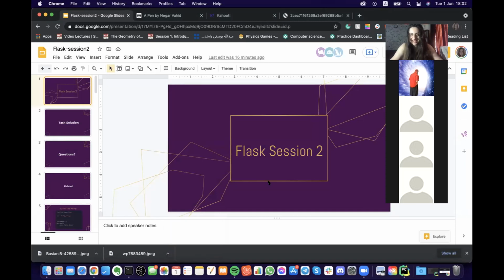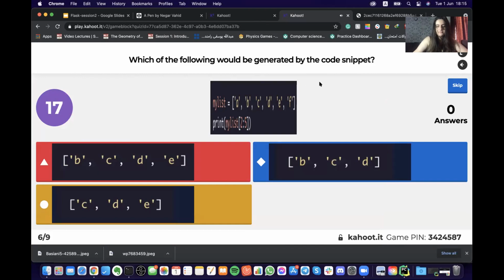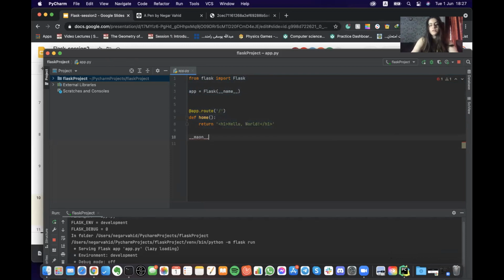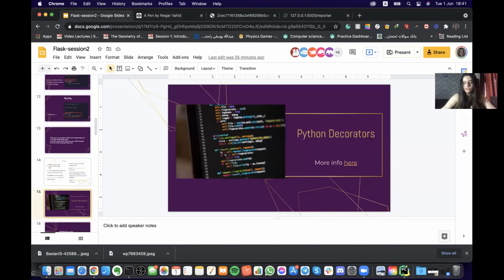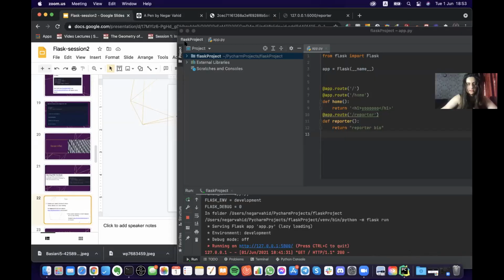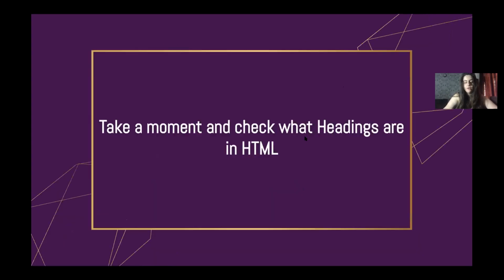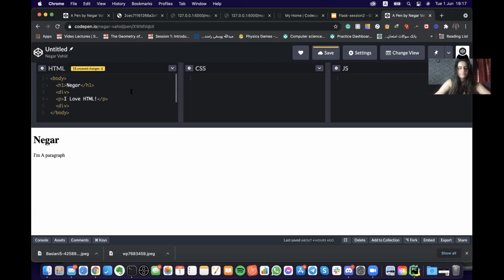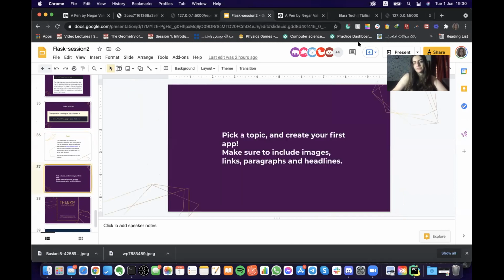Flask Web Development Session 2 | DSC Iliauni